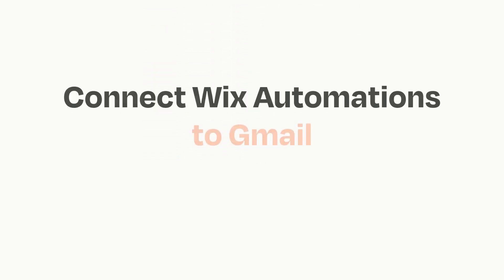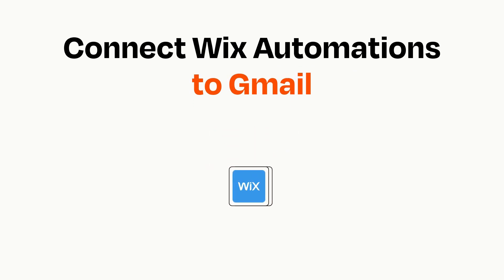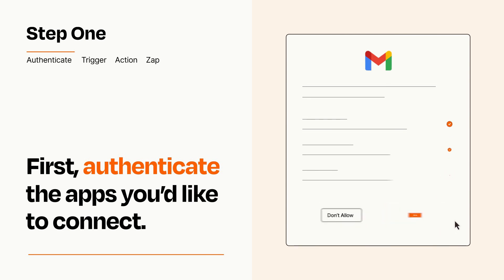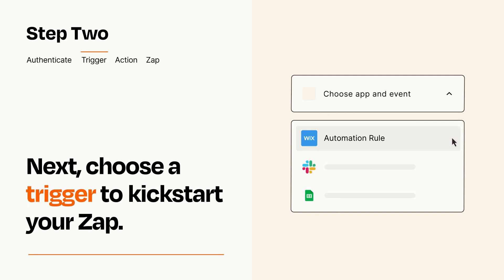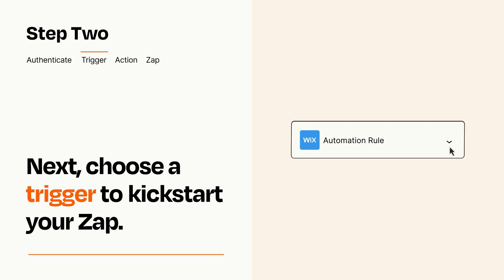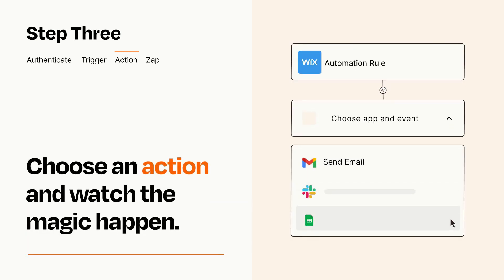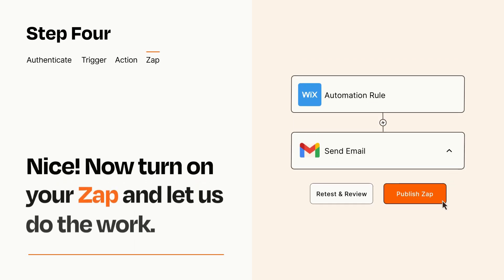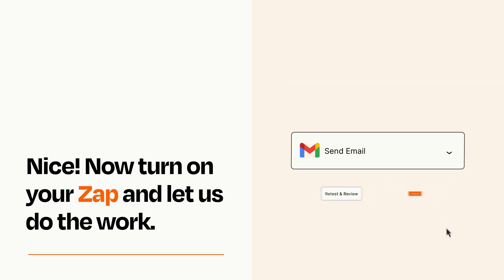How to Connect Wix Automations to Gmail - Easy Integration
So you want to connect Wix Automations to Gmail? You can do it with Zapier!